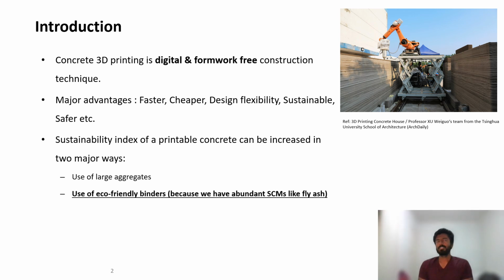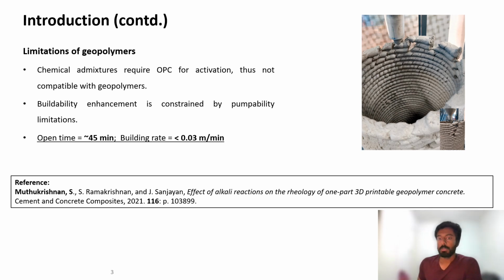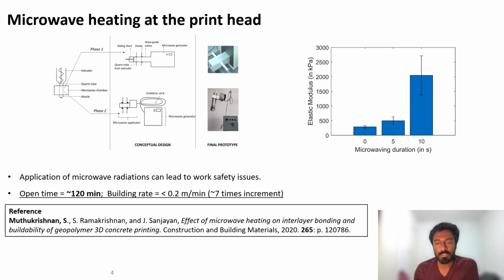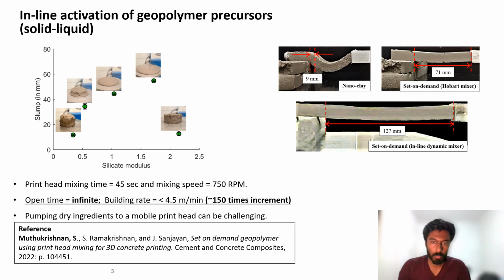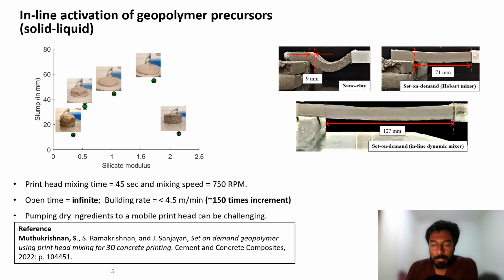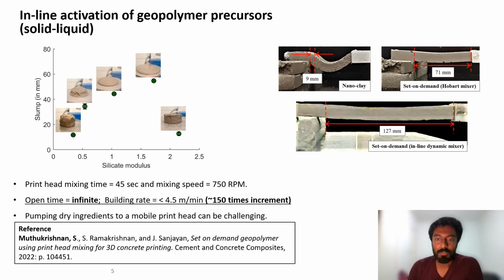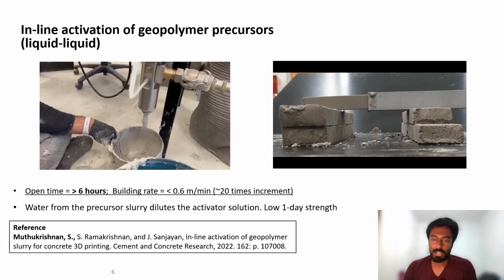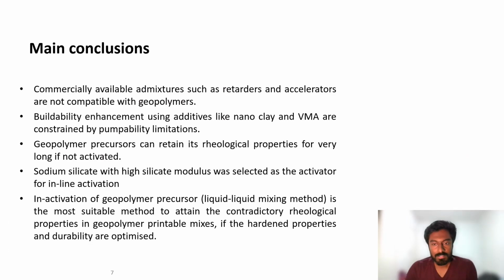Viability of LC3 in Australia, recent innovations in geopolymers and ultra high performance concrete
Theme: Viability of LC3 in Australia, recent innovations in geopolymers and ultra high performance concrete

Speaker: Shravan Muthukrishnan, Swinburne University

Title: Set-on-demand geopolymer for 3D concrete printing (3DCP)
The use of geopolymer as cement substitute improves the sustainability of 3DCP. Traditional geopolymers however have lower pumpability and buildability than cementitious mixes, restricting geopolymers’ application in large-scale construction. To solve this, we have developed a set-on-demand geopolymer concrete which has an open time of 24+ hours and buildability of ~80 m/h.